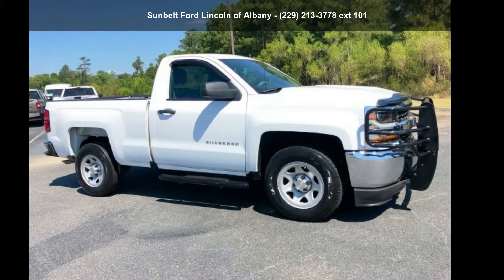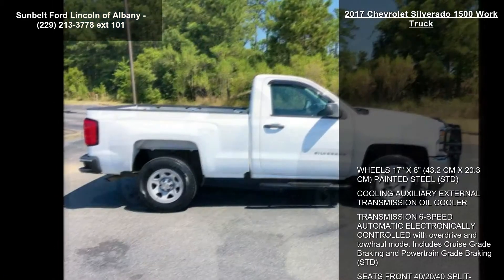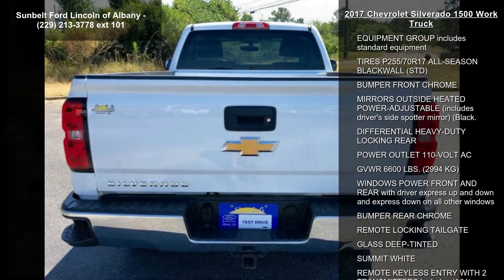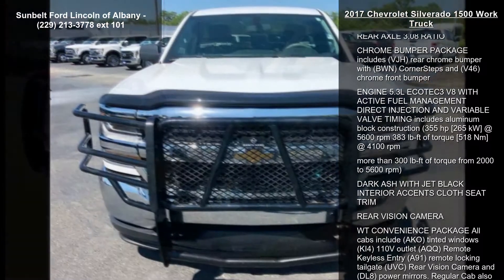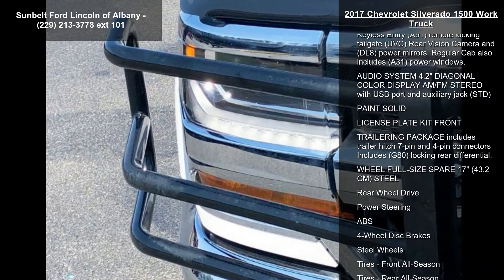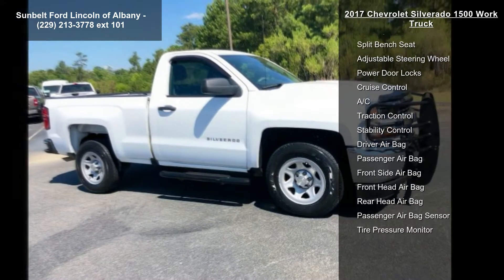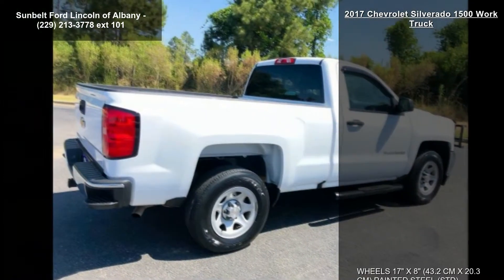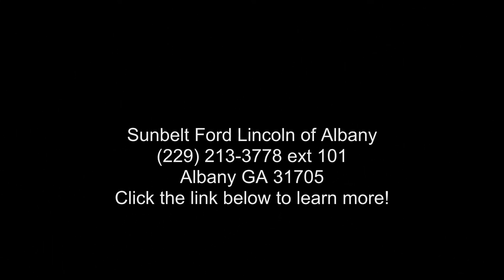2017 Chevrolet Silverado 1500 Work Truck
Check out this great value! Packed with features and truly a pleasure to drive! This 2 door, 3 passenger truck has not yet reached the 20,000 mile mark! Chevrolet prioritized fit and finish as evidenced by: a front bench seat, air conditioning, and more. We pride ourselves in consistently exceeding our customer's expectations. Stop by our dealership or give us a call for more information.